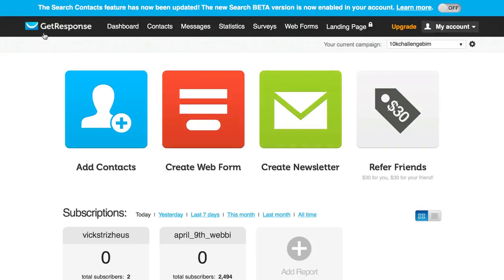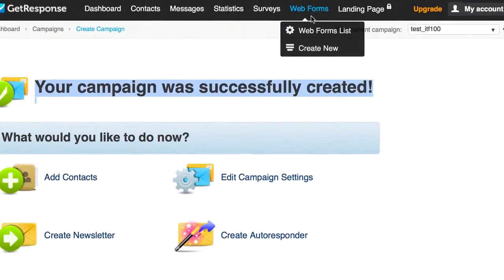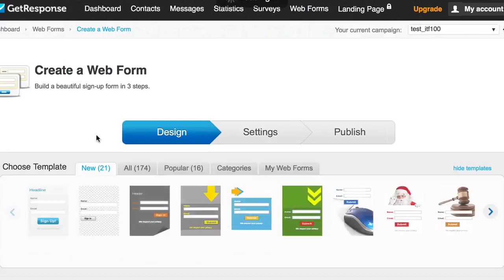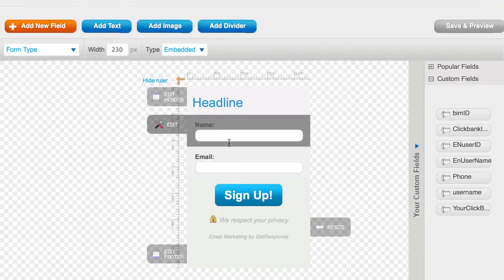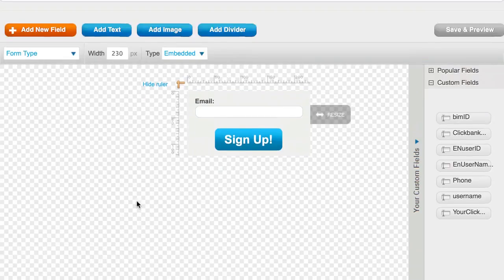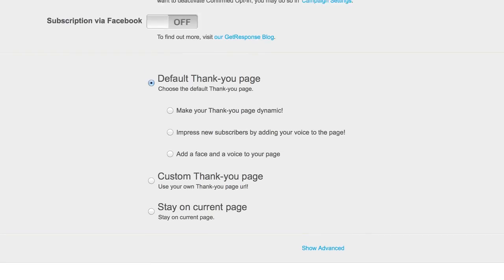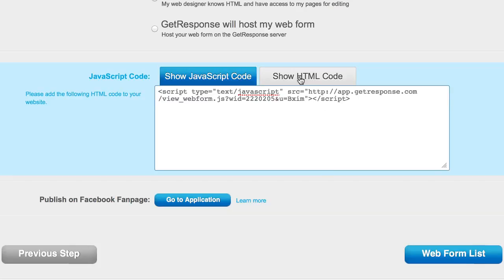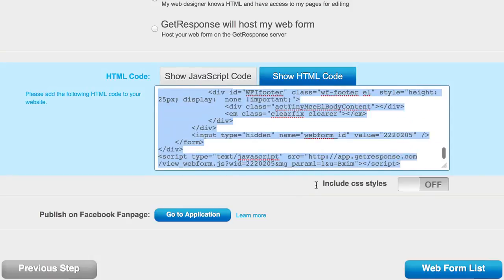6 Autoresponder & Web Forms